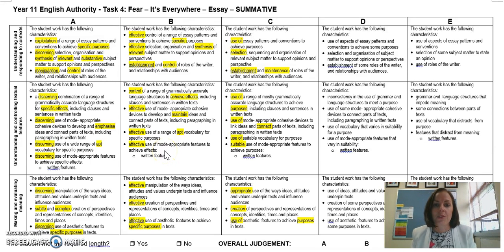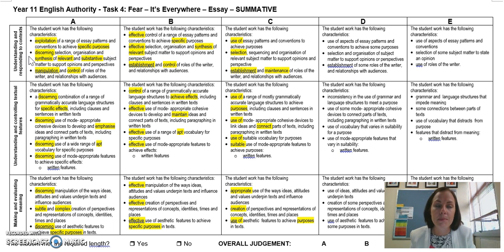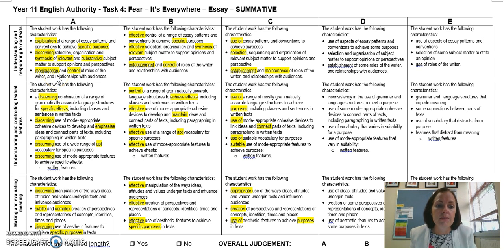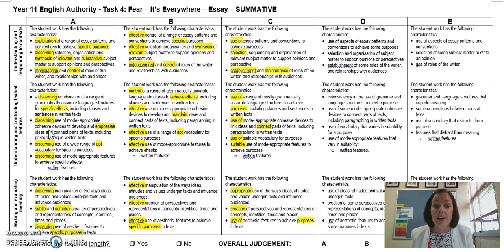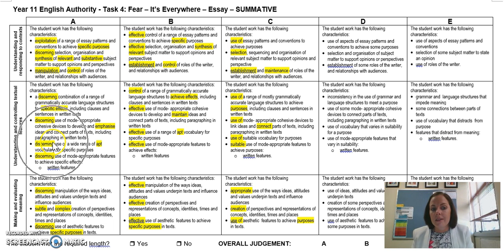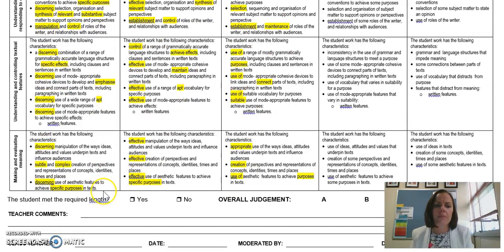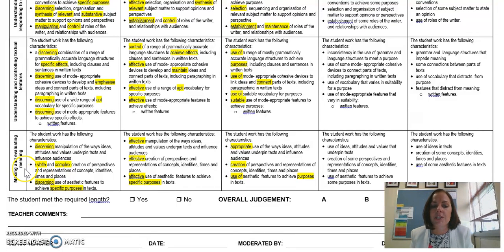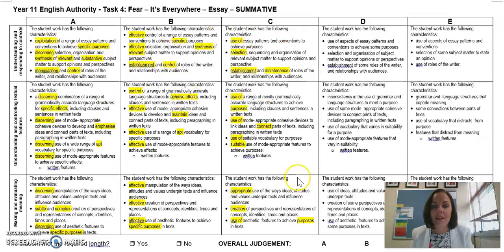11ENG_T3_Task4_CrucibleEssay_UnpackedCriteria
UPDATED: Task 4 Essay Criteria Explained